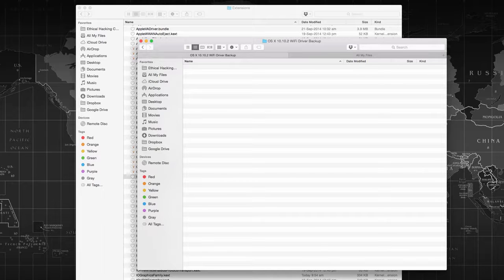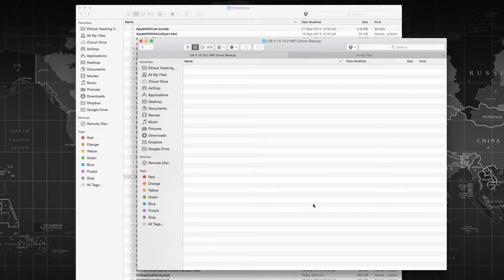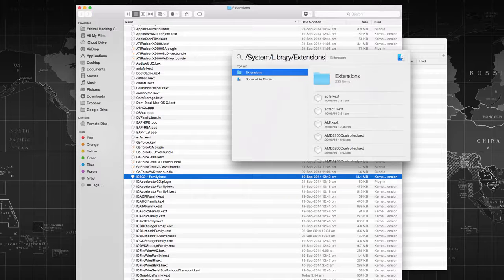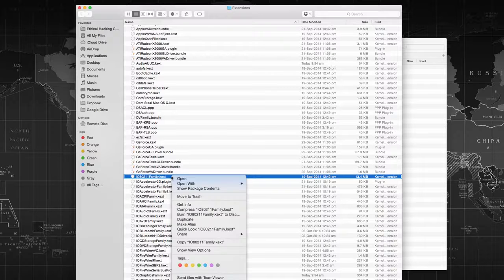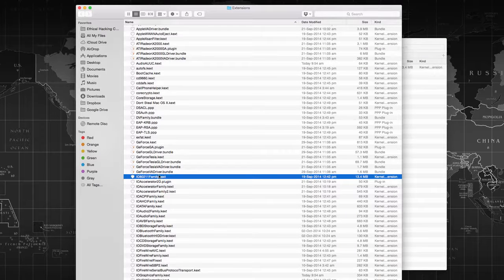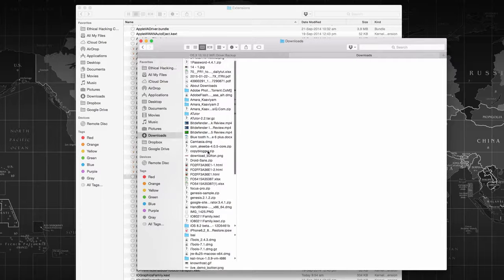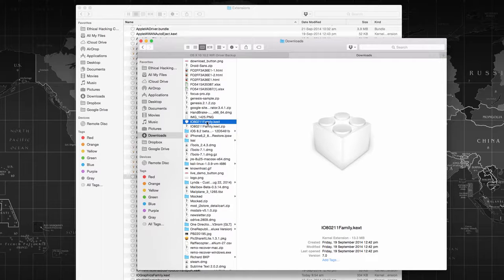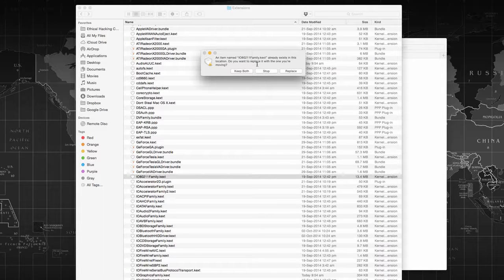How to Fix mac OS WiFi Problem after Yosemite Update